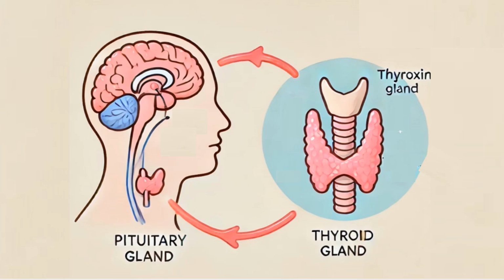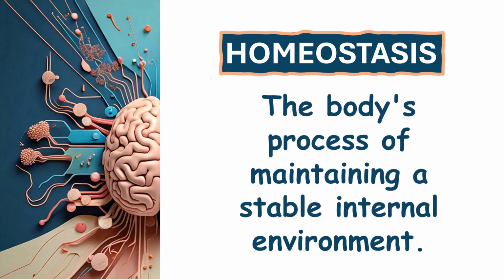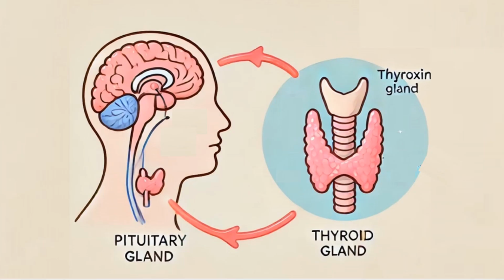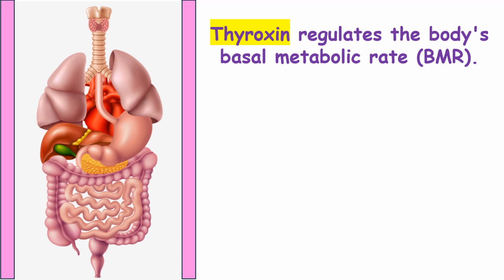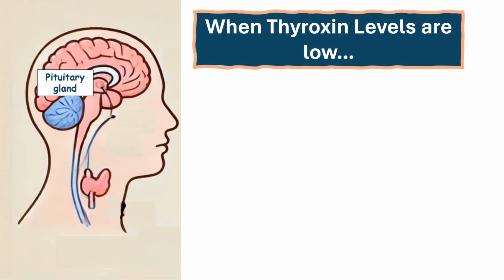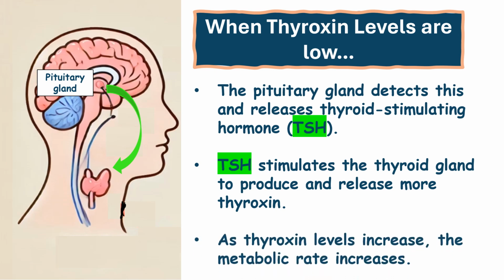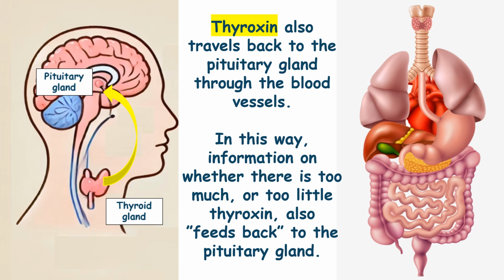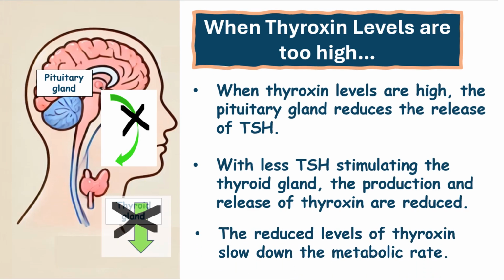Control of metabolic rate